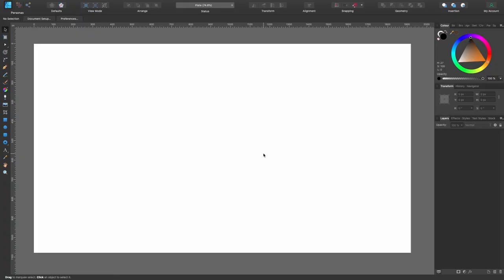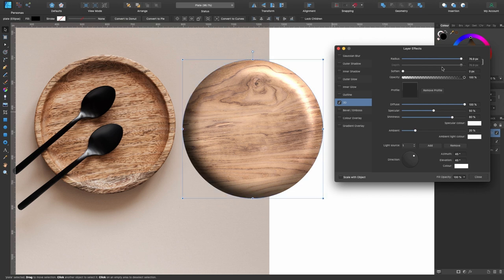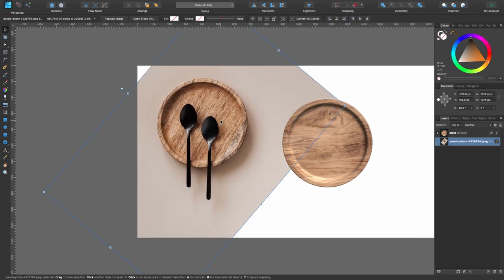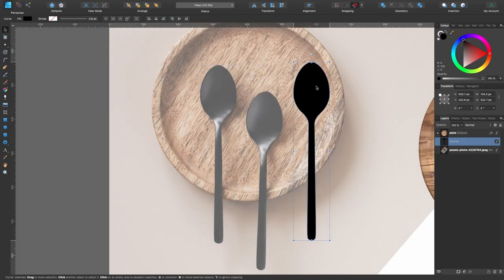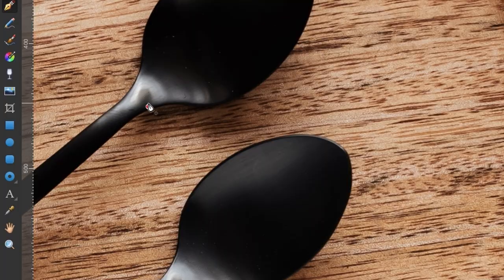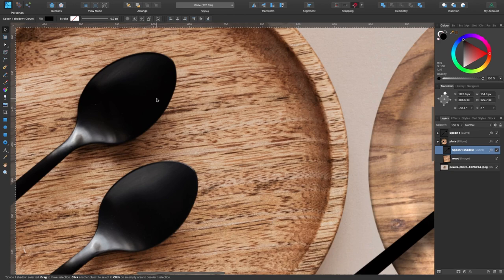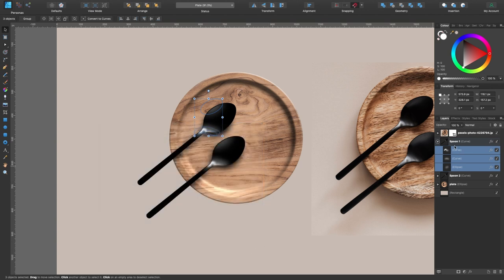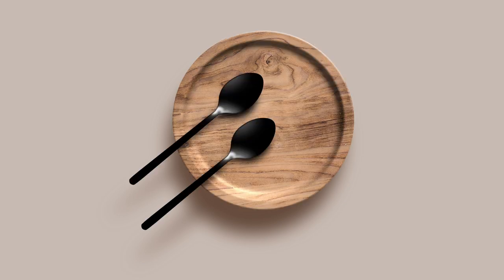Affinity Designer Tutorial - Create Realistic Designs - 3D, Bevel, Emboss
Hello Designers and welcome to another Affinity Designer tutorial!
In this video I will show you how to create a realistic design whilst using a stock photo as a reference image. If you want to design along with me I will be doing it step by step. I will show you how to use different effects to create a sense of realism such as 3D, Bevel and Emboss and Gaussian Blur. I will be using the Pen tool to draw out the spoon and also the node tool to fine tune the nodes in the illustration.
I'll be showing you tips and tricks along the way with shortcuts that can be super useful.

If you enjoy my videos please give them a thumbs up and let me know the in the comment section.

Cheers!

Time Stamps:

0:00 Intro
0:27 Document setup
0:41 Getting the stock photo
2:19 Creating the plate
9:14 Creating the spoon shape
14:44 Making the spoon look realistic
21:30 Making spoon shadow
25:53 Creating the background
27:10 Important - Scale with Object
28:07 Creating the main shadow
32:03 Outro